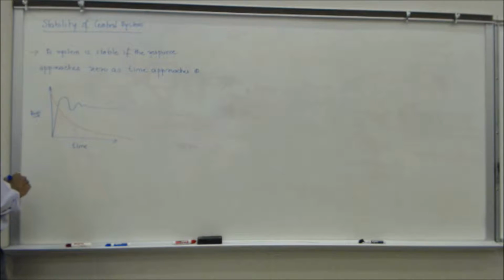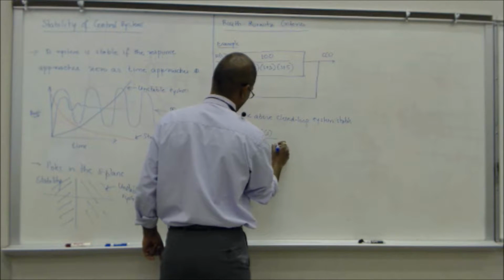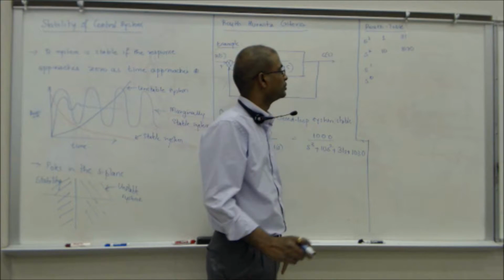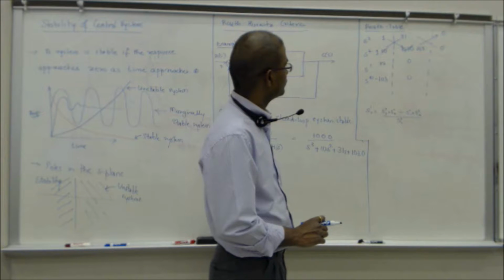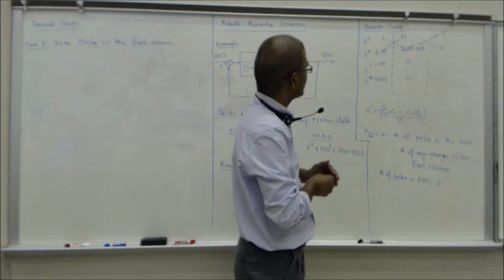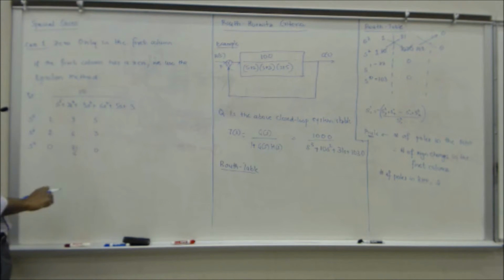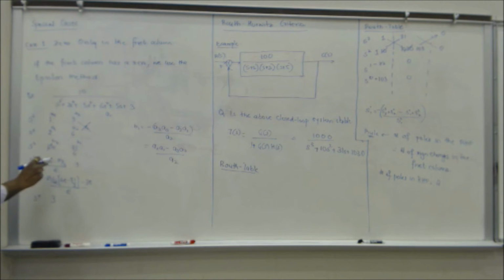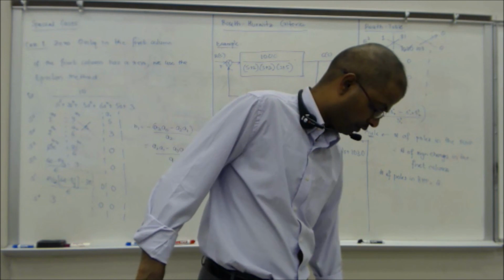AENG460_Lecture21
System Stability